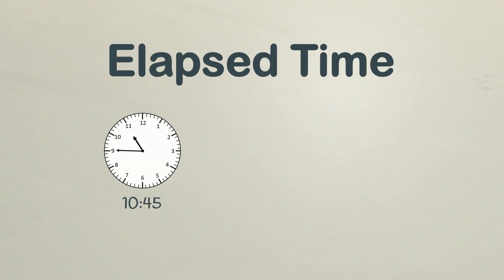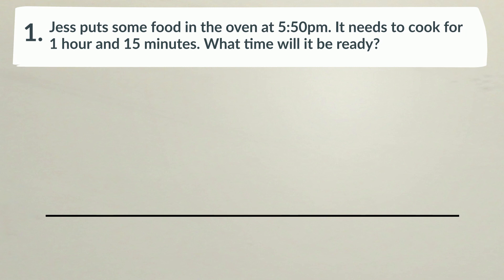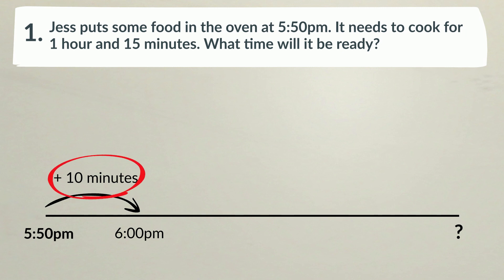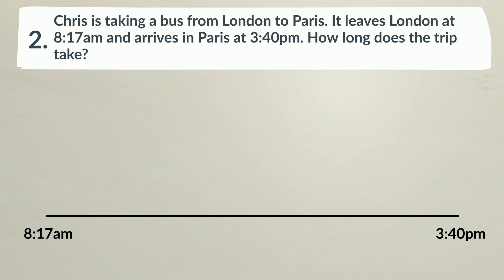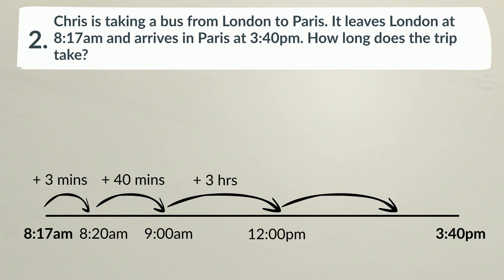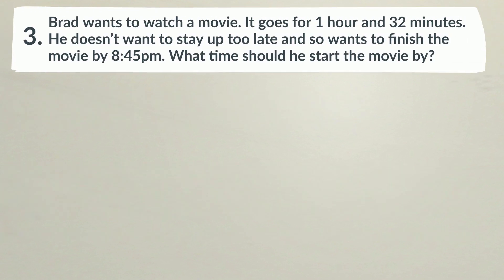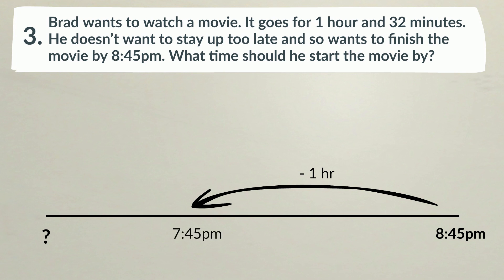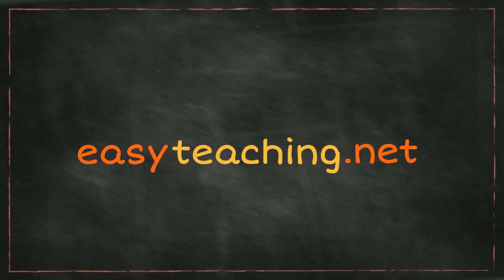Calculating Elapsed Time Using a Timeline | EasyTeaching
Learn how to calculate elapsed time using the timeline method.